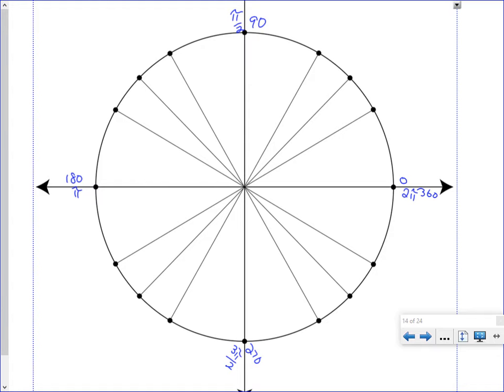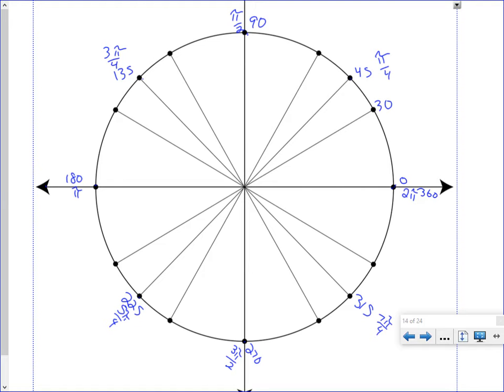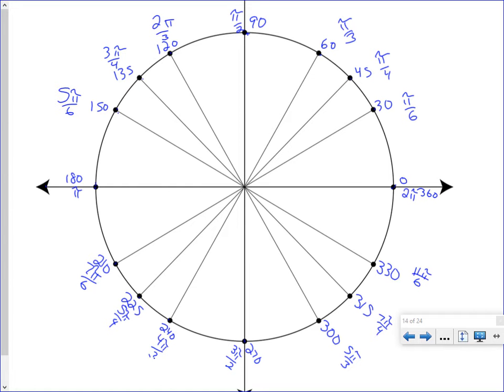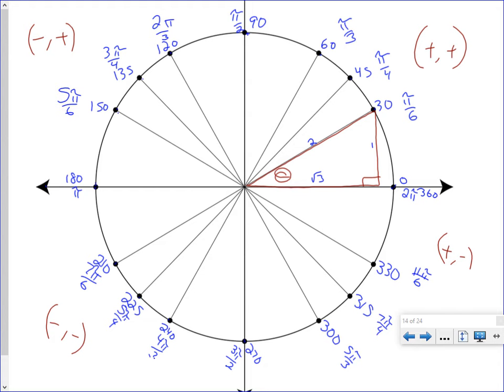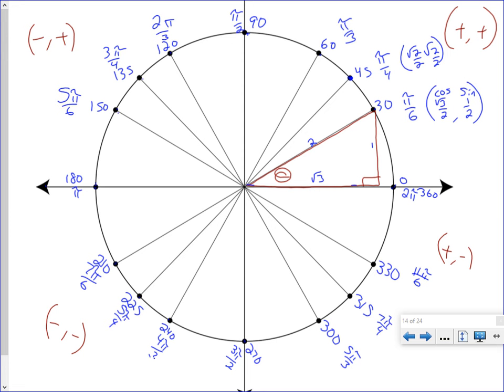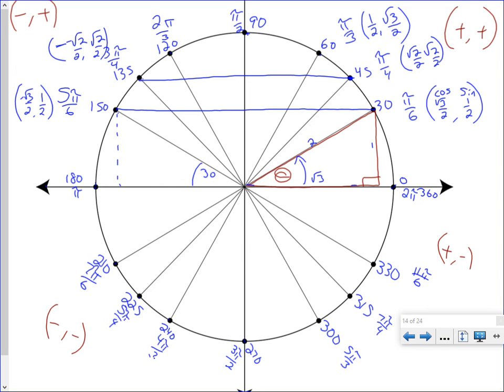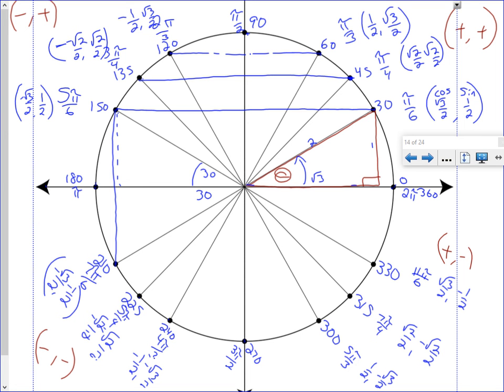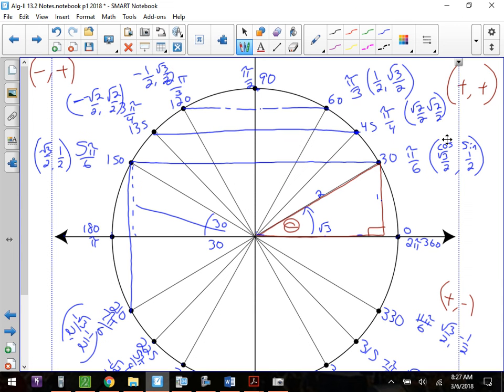March06 13 2 day 2 p1